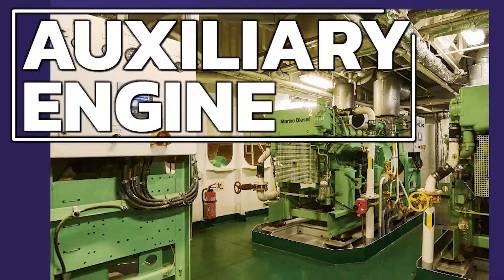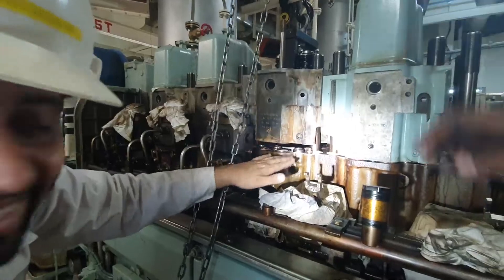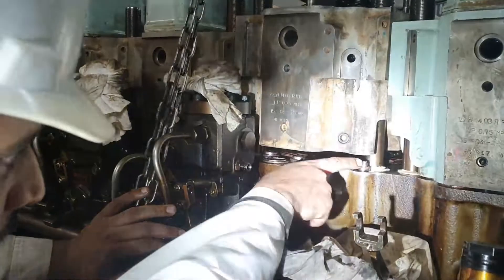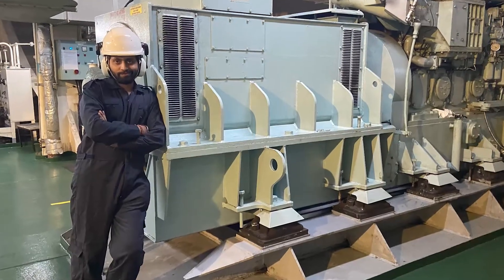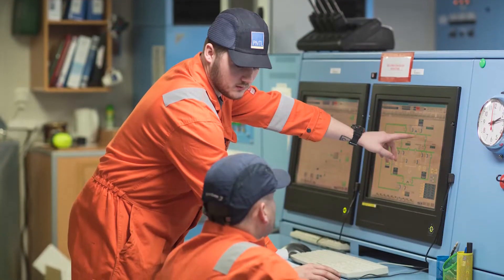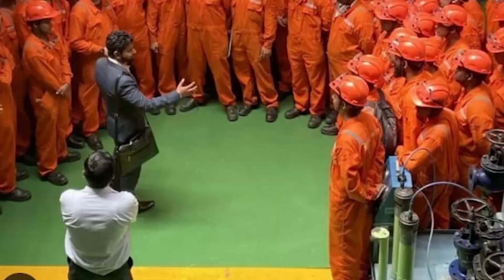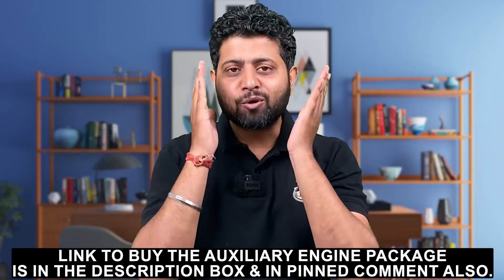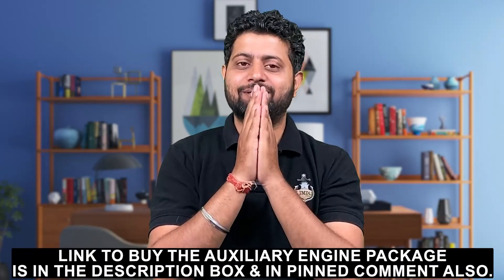Practical Things That Manuals Don't Teach, Generator Decarb Auxiliary Engine Package